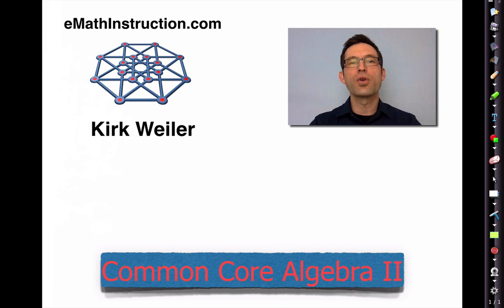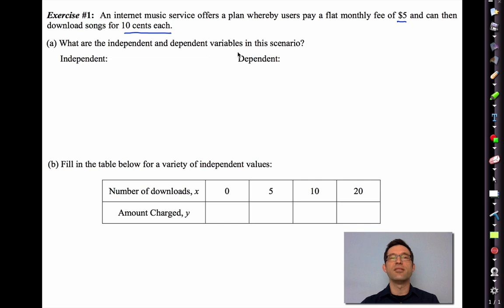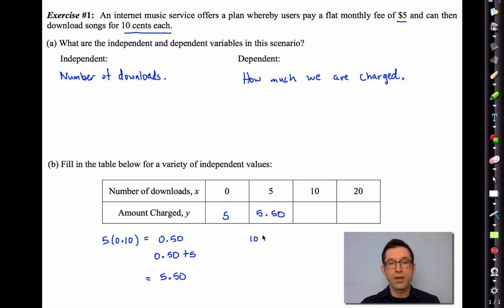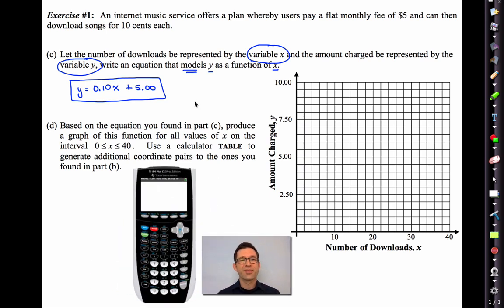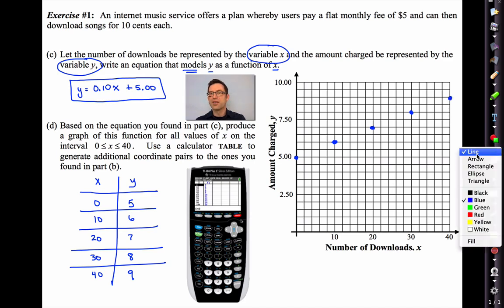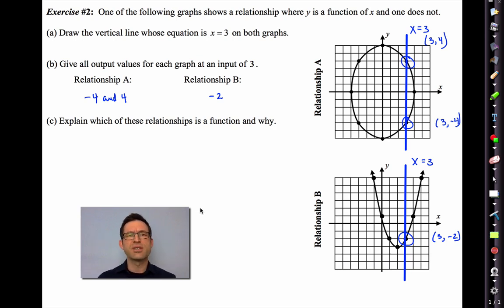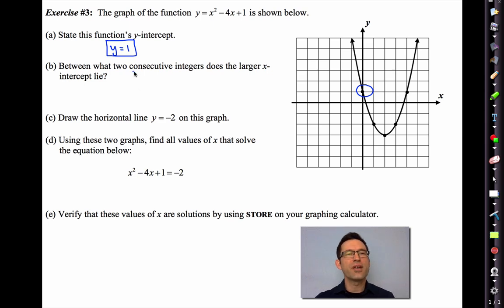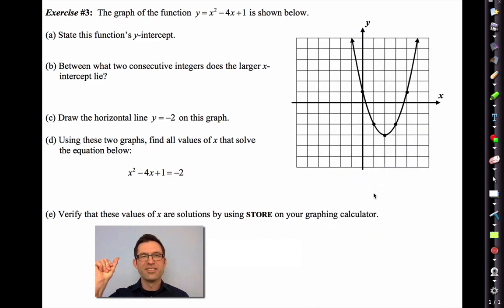Common Core Algebra II.Unit 2.Lesson 1.Introduction to Functions